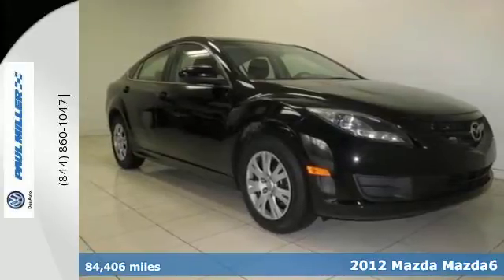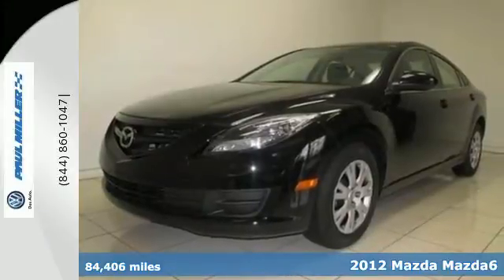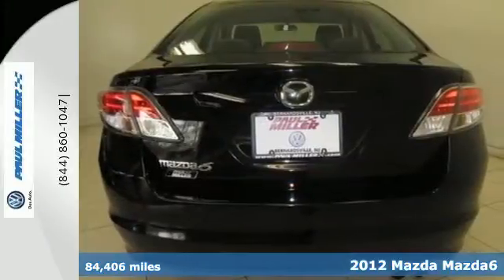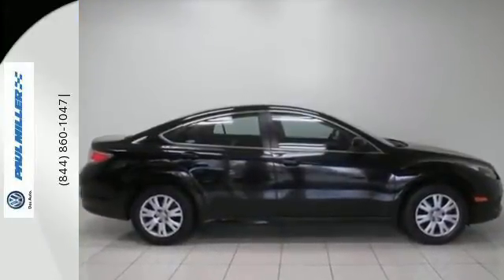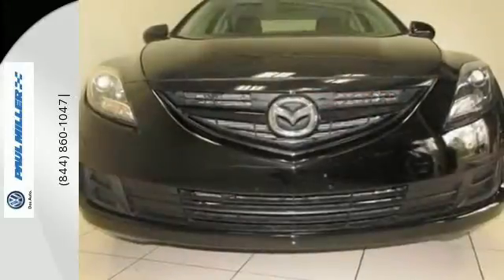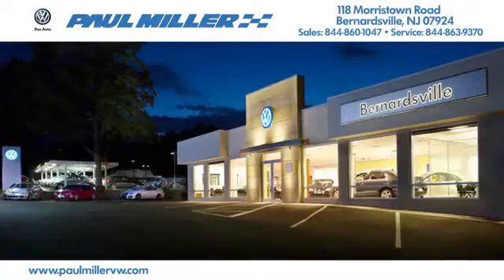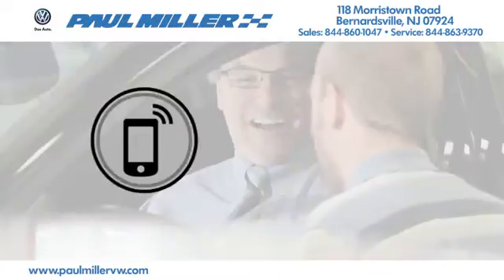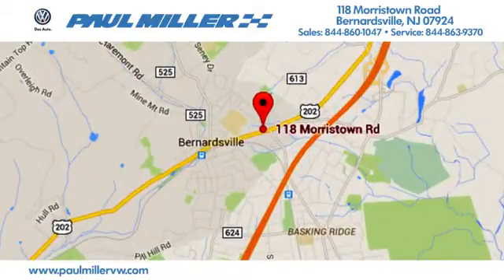Used 2012 Mazda Mazda6 Bernardsville NJ Newark, NJ #3437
Year: 2012
Make: Mazda
Model: Mazda6
Trim: i Sport
Engine: 4 Cyl - 2.5L
Transmission: Automatic
Color: Ebony Black
Interior: Black
Mileage: 84406
Stock #: 3437
VIN: 1YVHZ8BH5C5M42171
CARFAX 1-Owner, Excellent Condition. PRICED TO MOVE $200 below NADA Retail!, EPA 31 MPG Hwy/22 MPG City! Mazda6 i Sport trim, Ebony Black exterior and Black interior. CD Player, iPod/MP3 Input, Non-Smoker vehicle. CLICK ME!br /br /OWN THIS MAZDA6 WITH CONFIDENCEbr /CARFAX 1-Owner. Qualifies for CARFAX Buyback Guarantee. br /br /NOW IS THE TIME TO OWN THIS MAZDA6br /Get world-leading performance at a great value: This used Mazda6 is priced $200 below NADA Retail br /br /KEY FEATURES ON THE MAZDA6 INCLUDEbr /iPod/MP3 Input, CD Player MP3 Player, Keyless Entry, Child Safety Locks, Steering Wheel Controls, Electronic Stability Control. Mazda Mazda6 i Sport with Ebony Black exterior and Black interior features a 4 Cylinder Engine with 170 HP at 6000 RPM*. Non-Smoker vehicle. br /br /MAZDA6: BEST IN CLASSbr /"Typical of the majority of the Mazdas we've driven, the interior appears much more upscale than other cars in its class." -- Motor Trend. Great Gas Mileage: 31 MPG Hwy. br /br /Paul Miller Volkswagen 118 Morristown Rd Bernardsville, NJ 07924 Pricing analysis performed on 5/4/2016. Horsepower calculations based on trim engine configuration. Fuel economy calculations based on original manufacturer data for trim engine configuration. Please confirm the accuracy of the included equipment by calling us prior to purchase. br /

Welcome to Paul Miller Volkswagen of Bernardsville! Our Volkswagen Sales Specialists are the most experienced you can find. Informative, patient and never pushy; Our staff of seasoned professionals will answer all of your questions and regularly monitor the competition to make sure you drive away with the best deal possible. To reinforce your sales experience is unparalleled our sales team is incentivized on customer satisfaction to ensure your purchasing experience is nothing less than the best you've ever had.